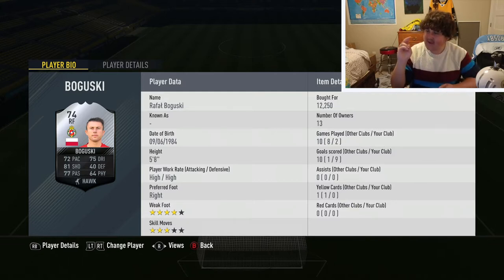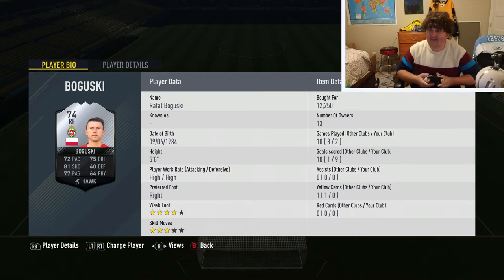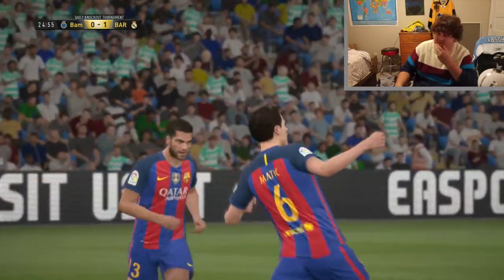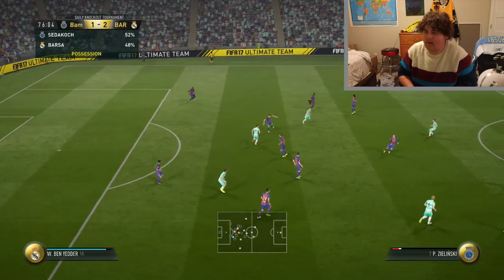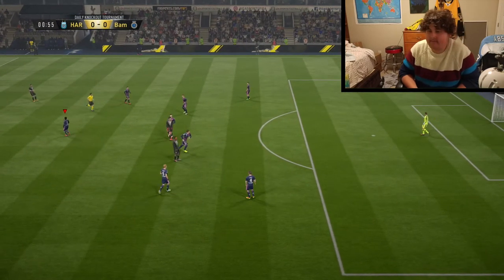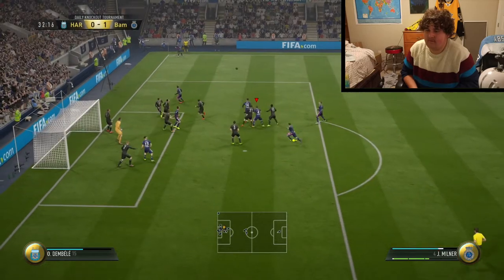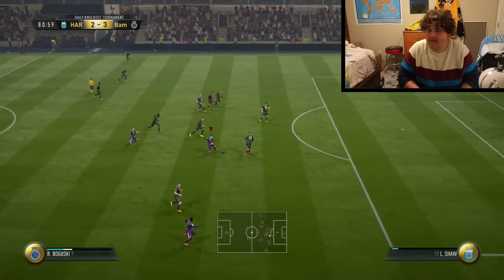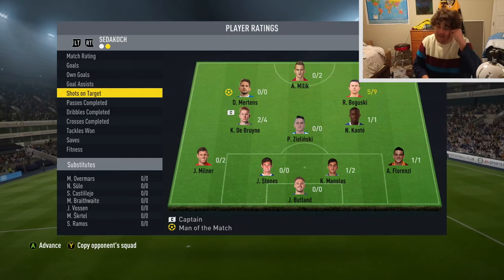THE MAN WITH THE GREATEST VOLLEY'S IN FIFA 17!!! CRAZY ENDING!!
Today I'm focusing the video on Rafal Boguski, a Polish footballer with a silver infrom card in fifa 17. Check out the video to see why this guy is so special.